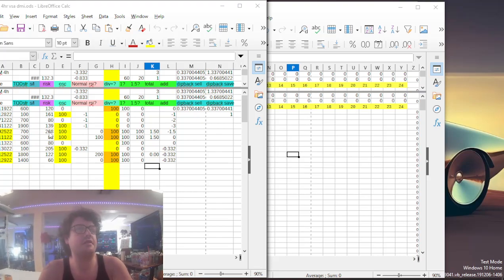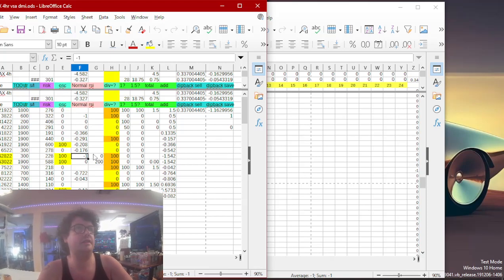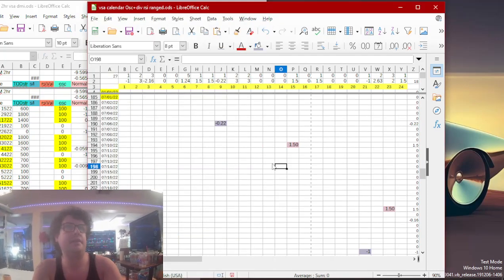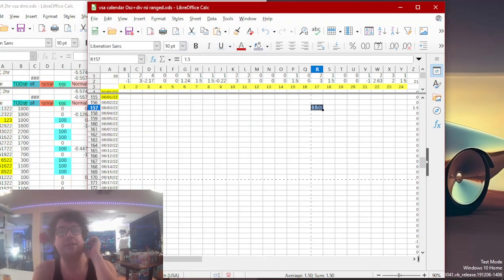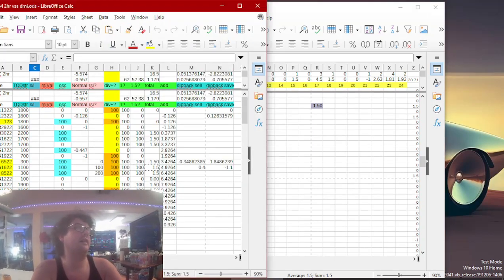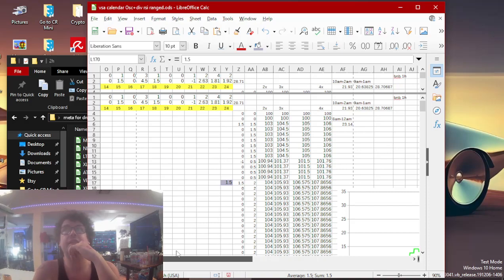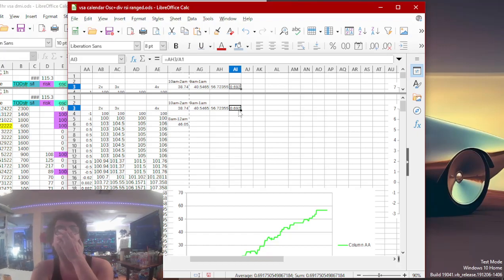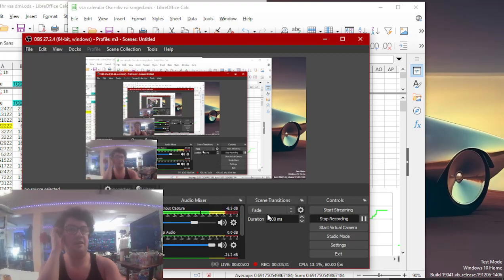Entering trades in a trading calendar, normalizing by RSI ranges